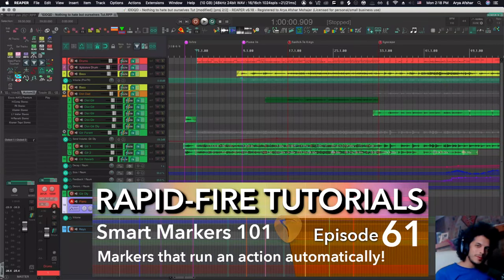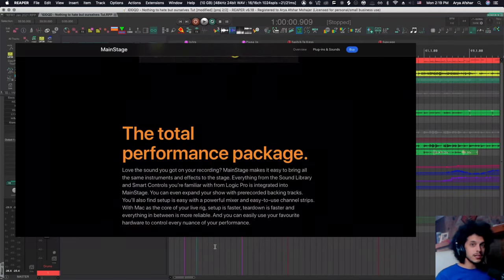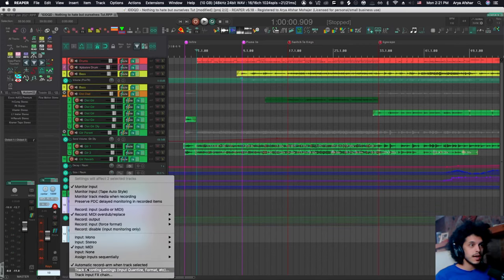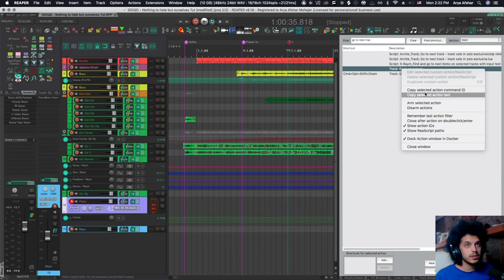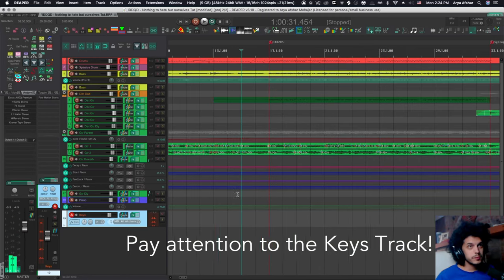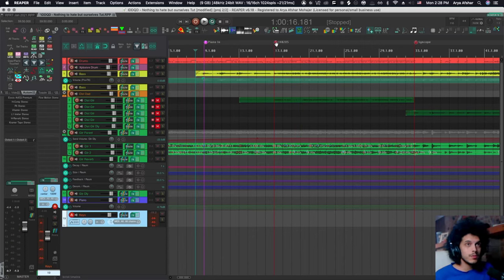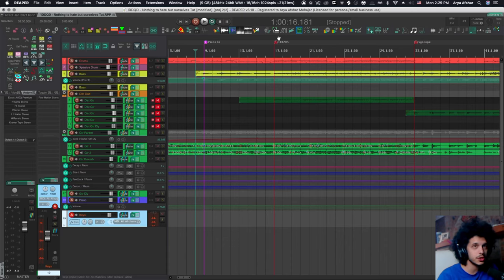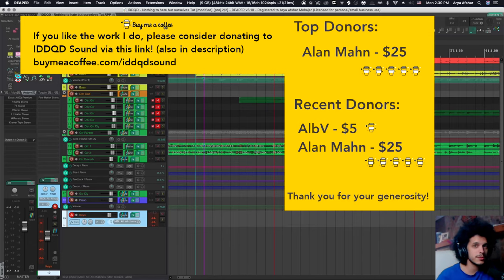SWS Smart Markers (1/4): Switching instruments mid-performance (Rapid-fire REAPER Tutorials Ep61)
SWS Smart Markers 101: Switching instruments mid-performance (Rapid-fire REAPER Tutorials Ep61)

Hey folks!

 In this episode, I want to introduce you to one of SWS' most powerful features, smart markers, aka action markers. Basically, these are markers that execute an action when the playhead passes through them!

 To nail down the basics, I'm gonna use a simple example of how this could be useful in a live situation to hot swap your keyboard instrument, but we will get on to more complex examples in the next tutorial.

Chapters:
0:00 What is a smart marker?
0:23 Replicating Mainstage features in REAPER
0:40 Switching VSTi Instruments automatically
1:15 How to make a Smart Marker
2:03 Smart marker in Action
2:32 Outro & AMA!